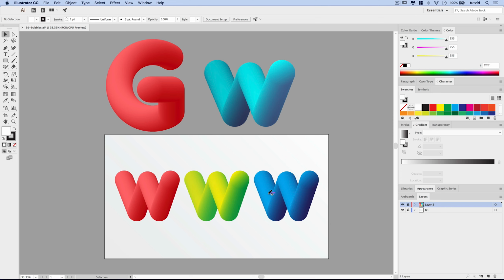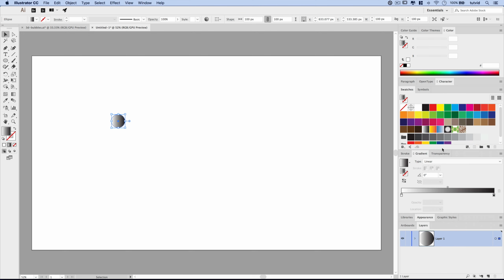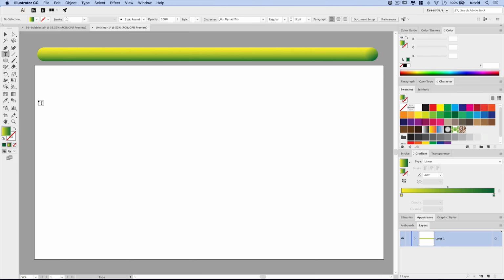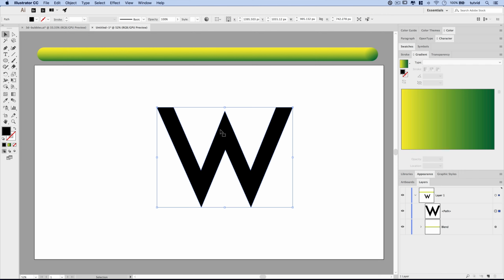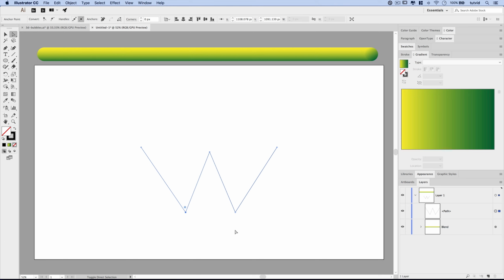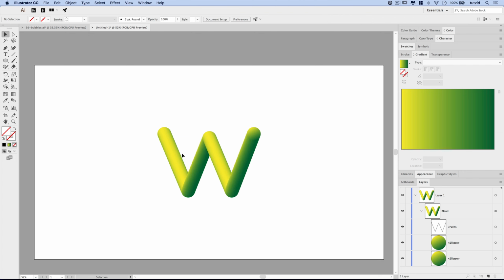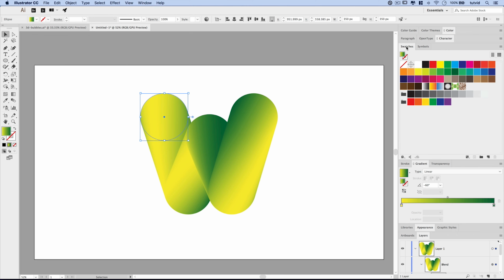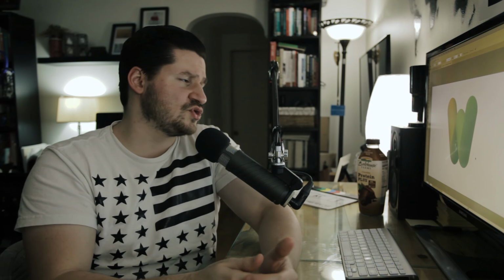3D Bubble Text Logo Mark Design Illustrator Tutorial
CREATE A SIMPLE LOGO MARK WITH THE BLEND TOOL! | Check out how we use a blend of colors and a font to create a simple logo in Illustrator.

In this Adobe Illustrator tutorial, we will break down a letter from a typeface and convert it to a single path and build a simple blend from a pair of gradient-filled circles and then morph it onto the path from our typeface and then tweak and adjust the blend path and each of the circles to change the orientation of the gradients to change the perspective of the graphic and so much more!